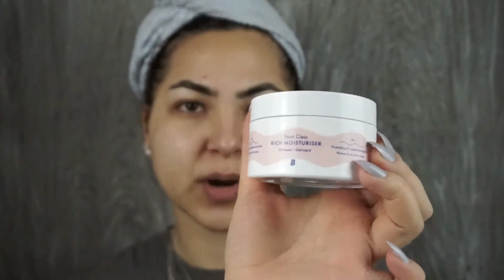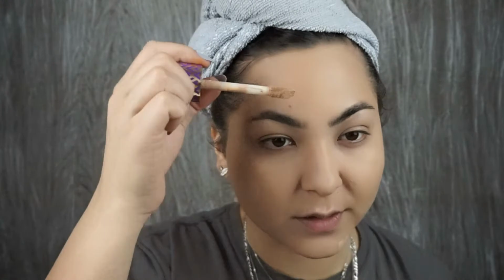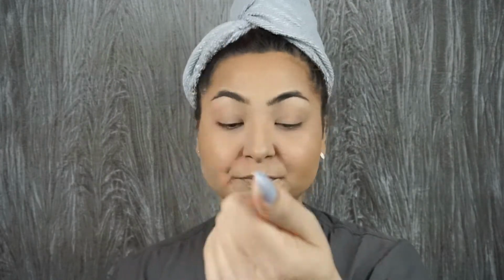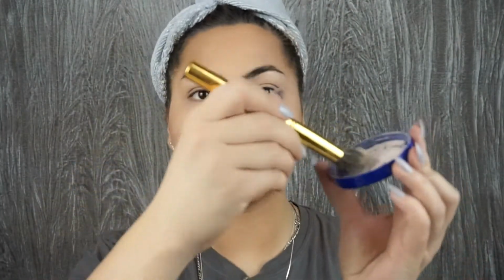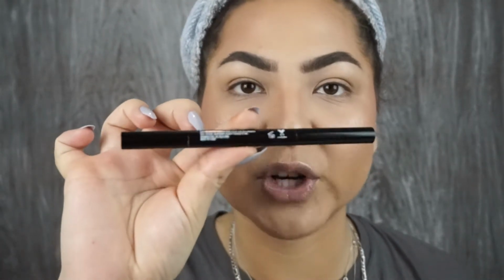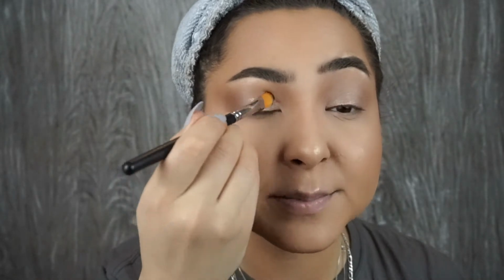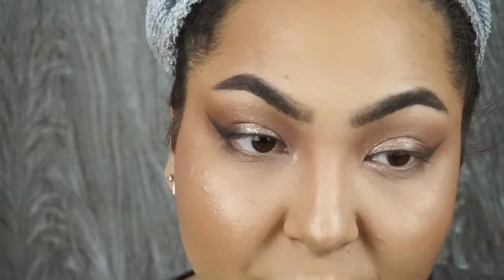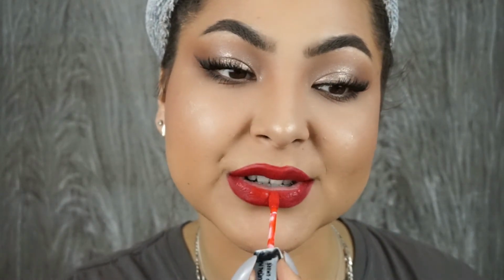NEW YEARS EVE 2020 GRWM MAKE UP - Tier 4 | Elizabeth Nova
Hey guys! Even though we are in Tier 4 in London, that's not gonna stop us from getting glam and celebrating in style! I wish that the new 2021 is better for all of us and we can work towards making our dreams come true. My new year resolutions are already written down and waiting to be acomplished. What are yours?